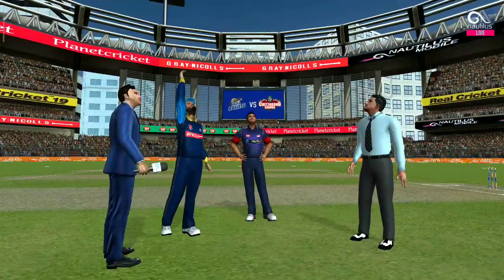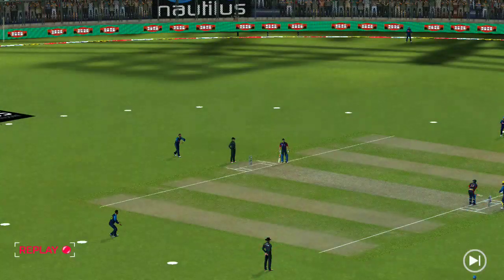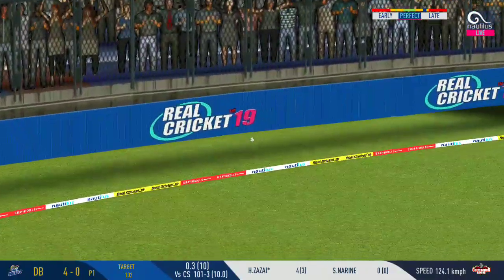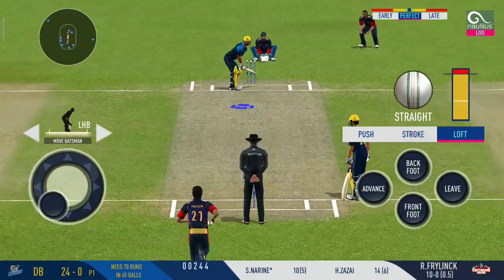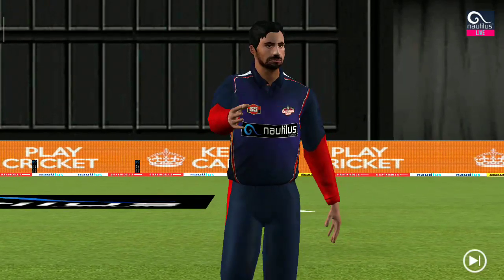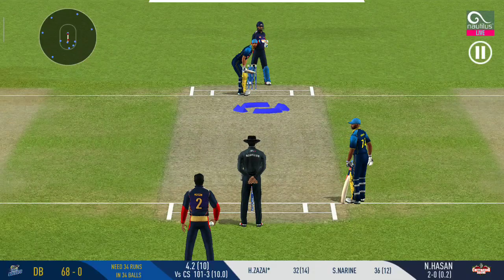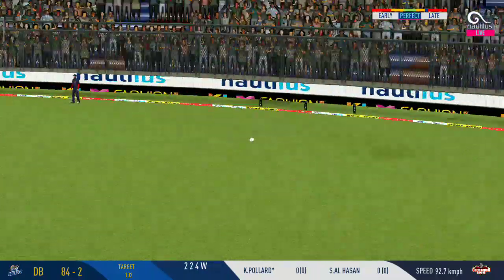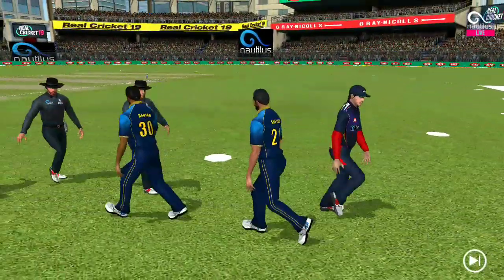Dhaka Platoon vs Chattogram challengers